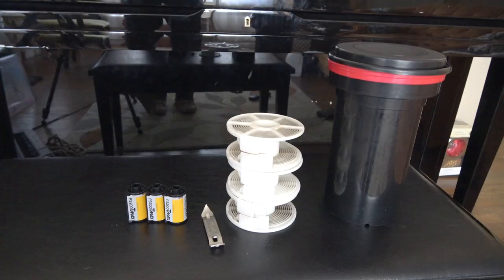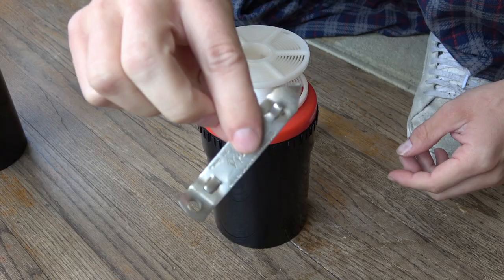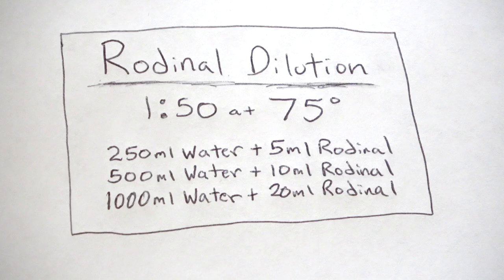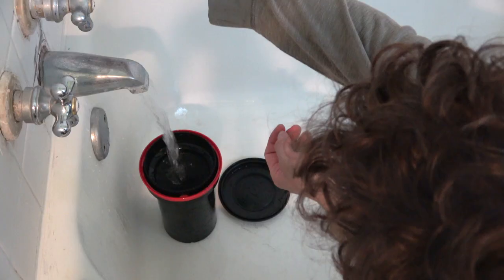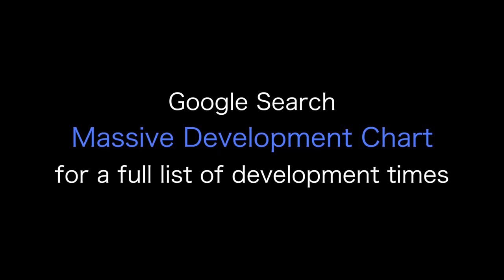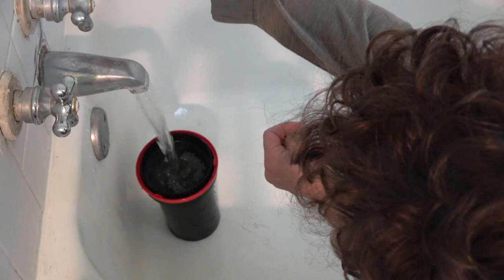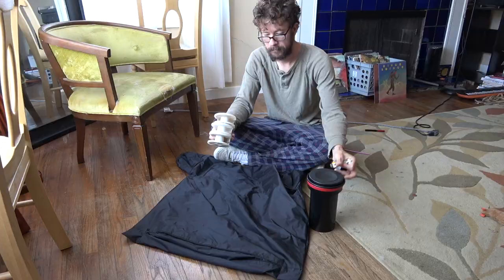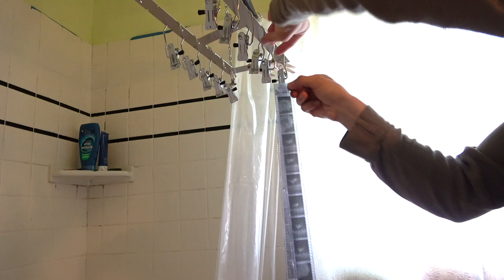How to develop 35mm Black and white film AT HOME